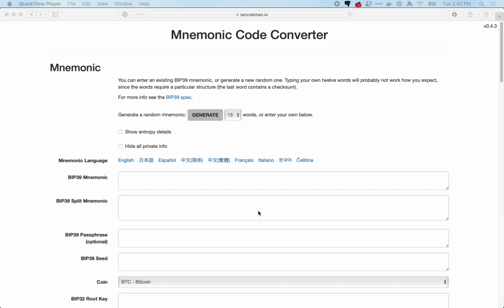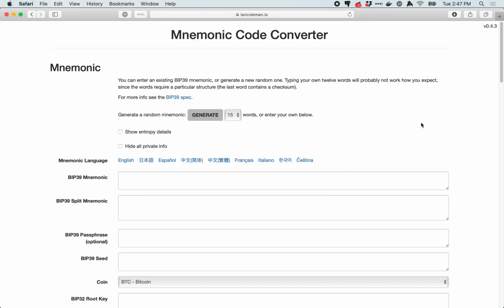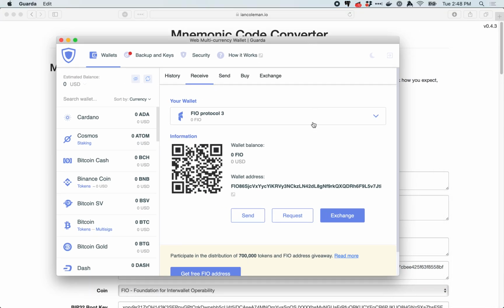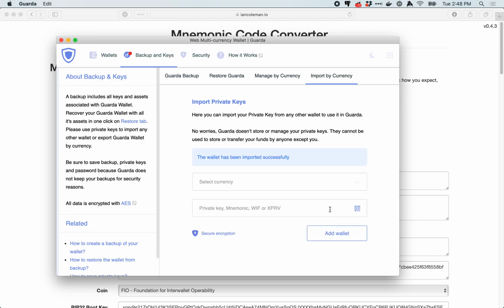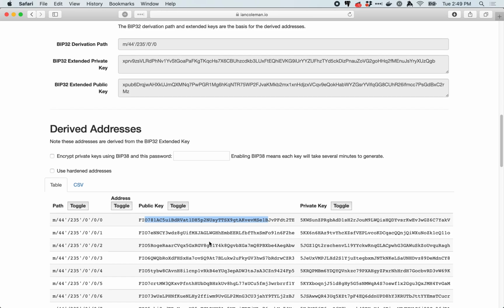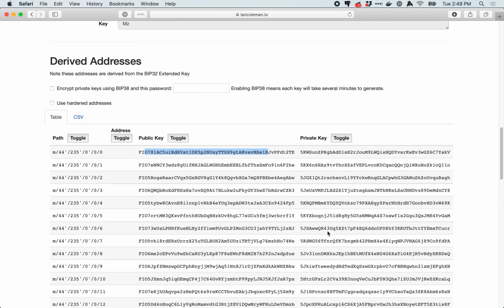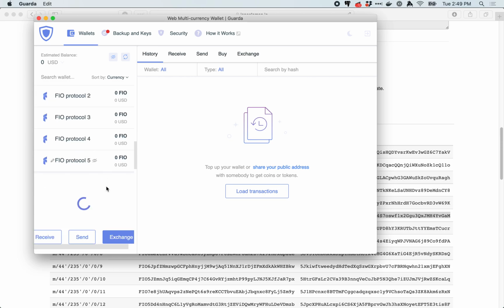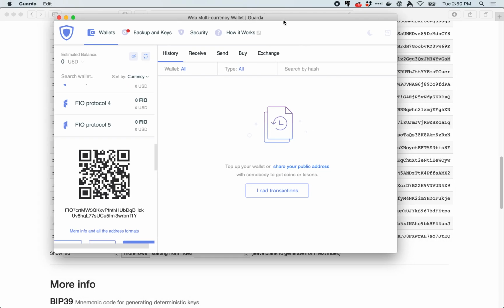How To: Import FIO Private Key/Seed Phrase into Guarda Wallet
A quick explainer on how to import a FIO private key and mnemonic phrase into Guarda Wallet